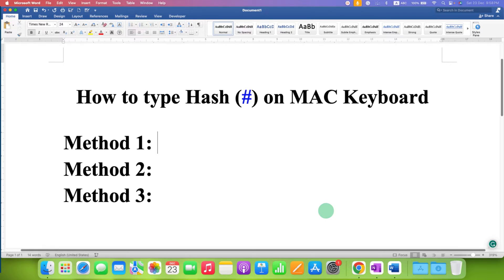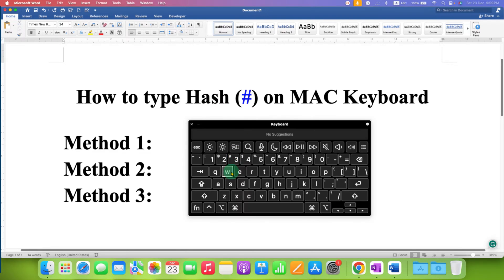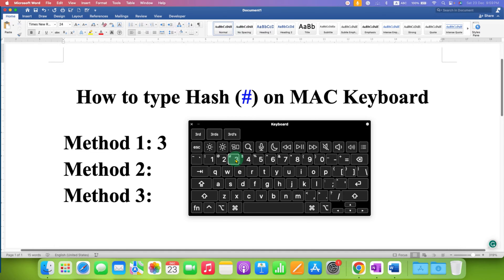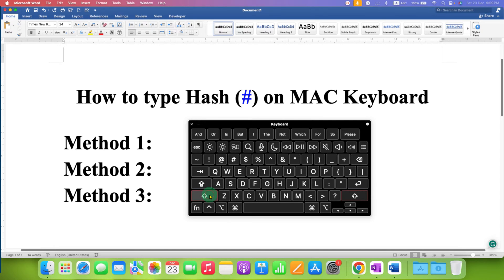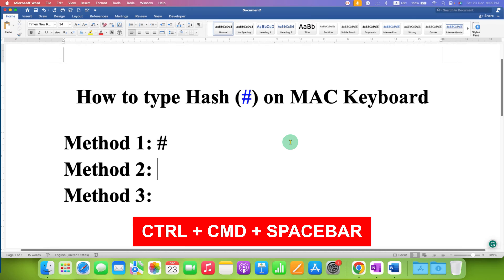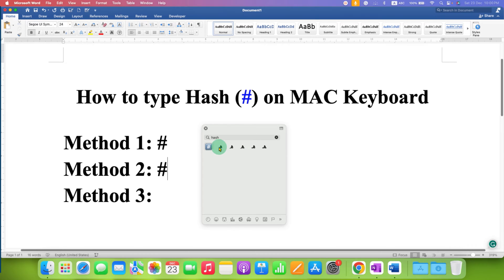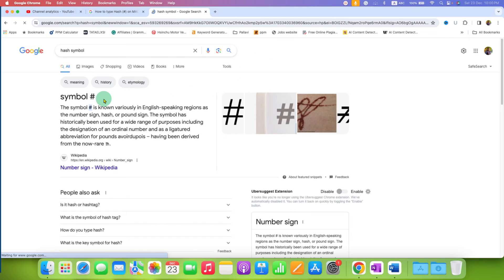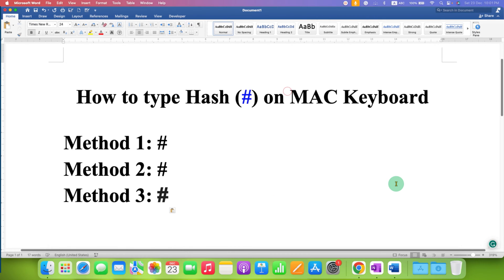How to type # on MAC Keyboard for HashTag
How to type # Hash on MAC Keyboard on a MacBook to hashtag on Instagram, facebook, or youtube is shown in this video. Here's how to type the # (hash) symbol on a Mac keyboard:

1. Use the keyboard shortcut:

Press and hold the Shift key.
While holding Shift, press the 3 key.
This will produce the # symbol

2. Use the Character Viewer:
Press Control + Command + Space to access Character Viewer
Type "hash" or in the search bar.
Double-click the # symbol to insert it.

3. Copy and paste:

Find a # symbol online or in another document.
Copy it (Command + C).
Paste it where you want it (Command + V).